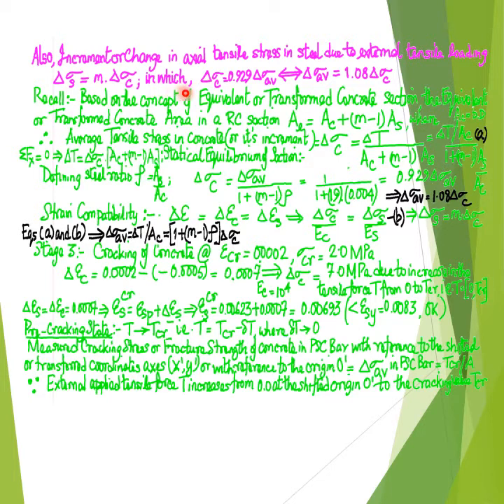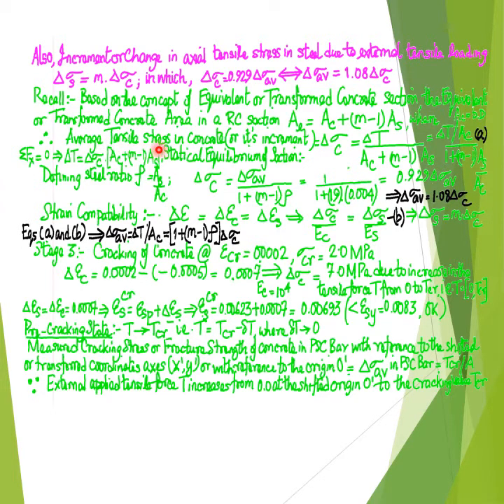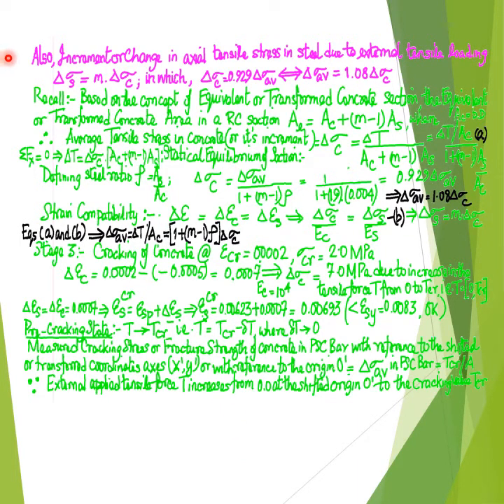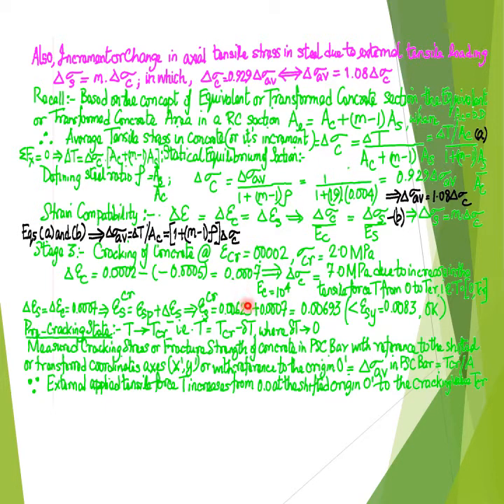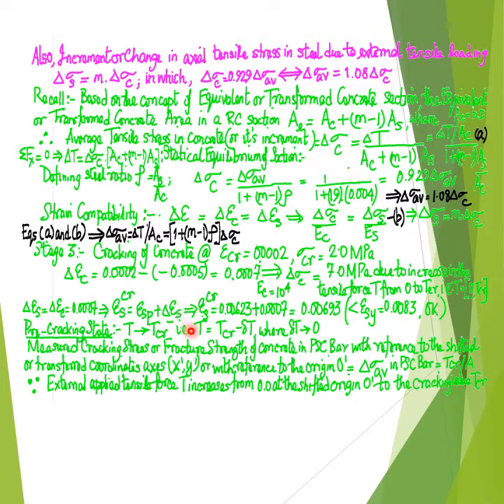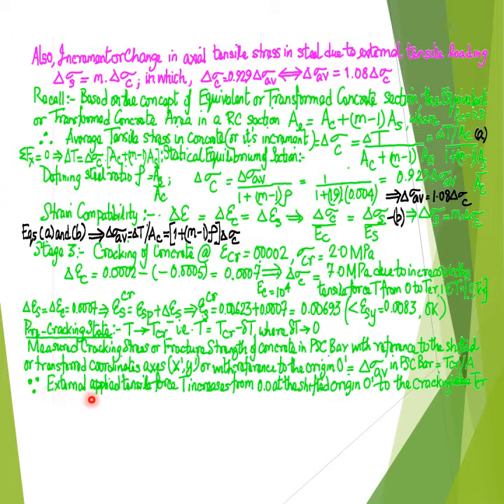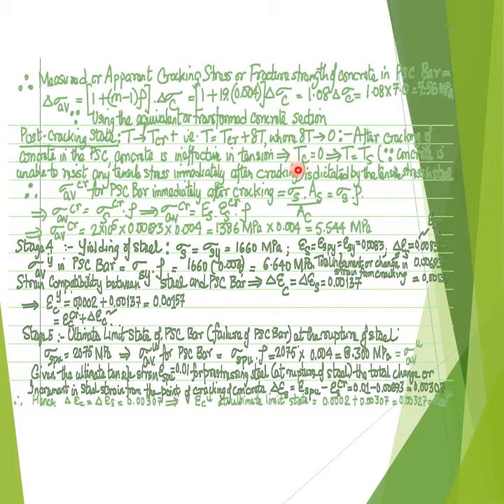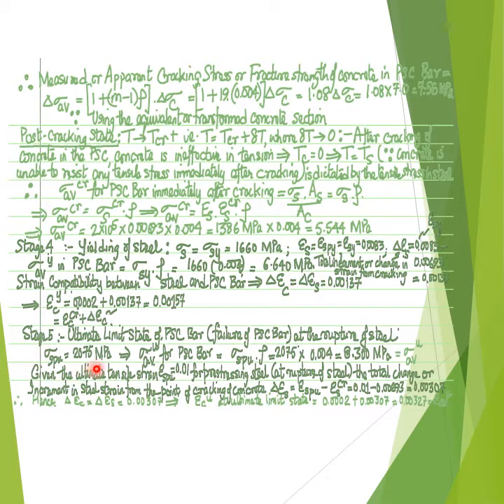Online Lectures also published on Moodle website for the Course CVL 443 for February 22 - 27, 2021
Recorded Online Lectures on Discussion (Continued) of the Solved Example (contd. from previously published lectures) with detailed guidelines for solution of Assignment # 1 illustrating the Uniaxial Tensile Stress-Strain Performance of Prestressed Concrete (PSC) in comparison to Reinforced Concrete (RC) published for the period February 22 - 27, 2021 on this platform for the Course CVL443 with Course Title "Prestressed Concrete and Industrial Structures" have also been uploaded on 'Impartus' Link of Moodle website for the Course CVL 443. However, due to limitations on the size of the video file that can be published on the 'Impartus' platform, it will be our endeavour to upload a higher quality online video of the same recorded lecture presentation with a higher resolution (720x720) on the YouTube platform also, if possible, but only after the weekly publication of the medium quality Recorded Online Video Lectures with lower resolution (480x480) on the Moodle website of the course is complete for the entire week. Hence, you are all requested to kindly log into the Moodle website for the Course CVL 443 on every class day for the course and check the links for "Flipped Lectures' as well as 'Backpack' link on the 'Impartus' platform interfacing the Moodle website for this Course CVL 443 for the most recent and updated files with Online Lecture Videos in MP4 format (accessed through Flipped Lectures link) and Lecture Notes in .pdf format (accessible through Backpack link) on the 'Impartus' platform of  the Moodle website for the Course CVL 443.